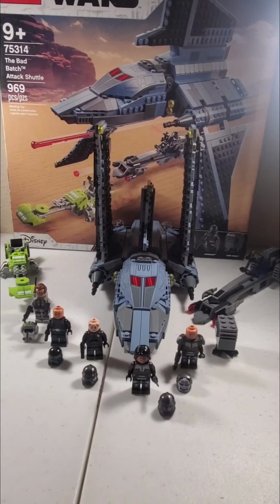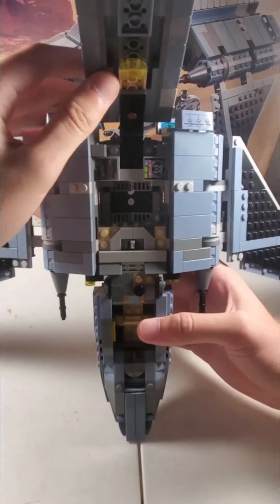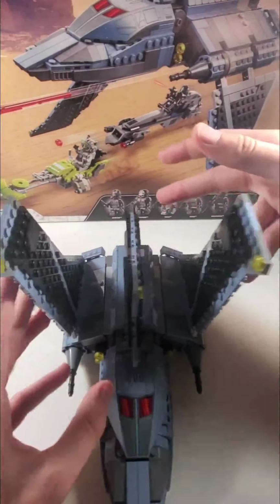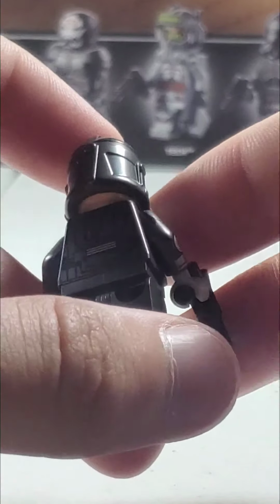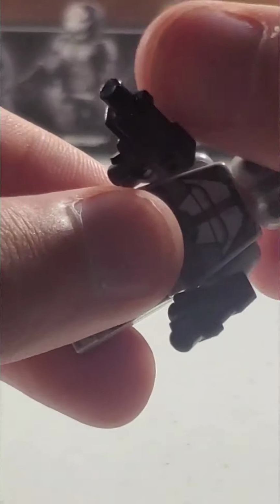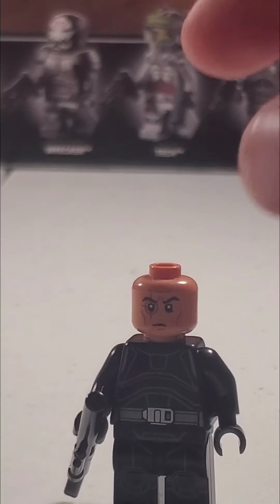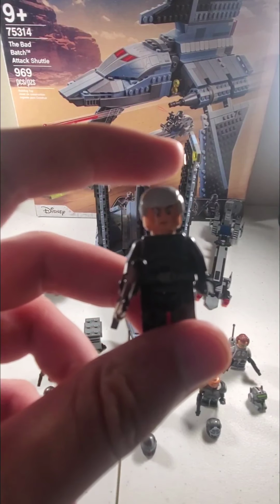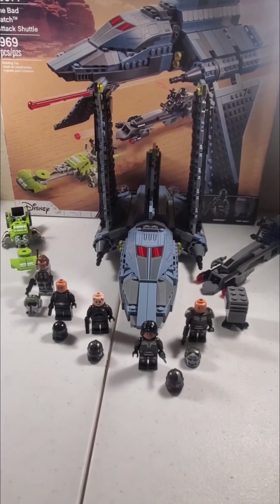LEGO Star Wars Bad Batch Attack Shuttle review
reviewing one of the latest lego Star Wars sets from 2021The Bad Batch Attack Shuttle! be sure to check out my instagram
All rights to their respective holders for the items used in this video